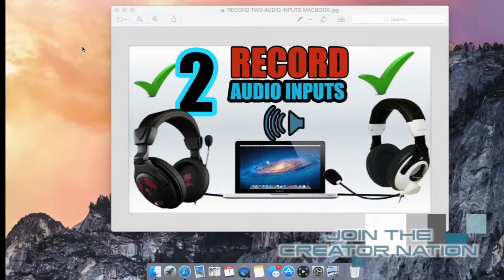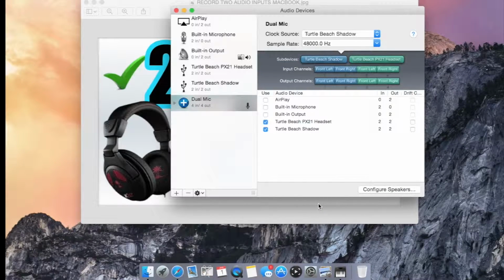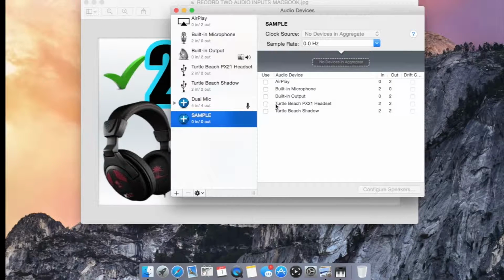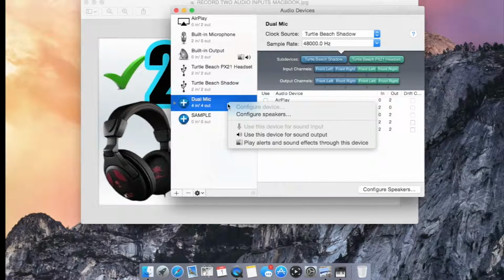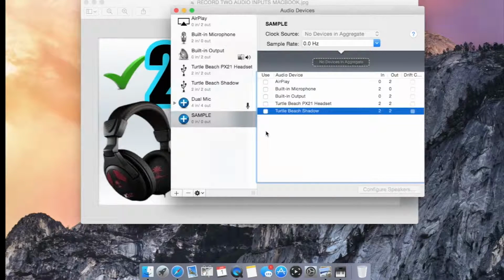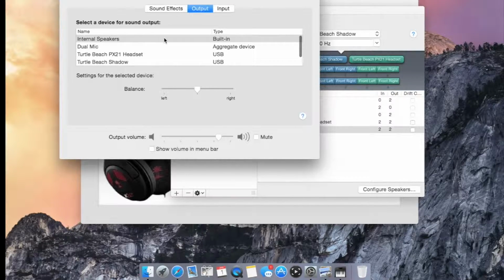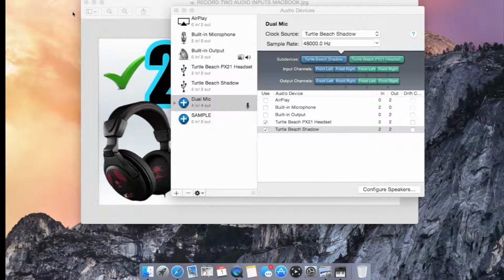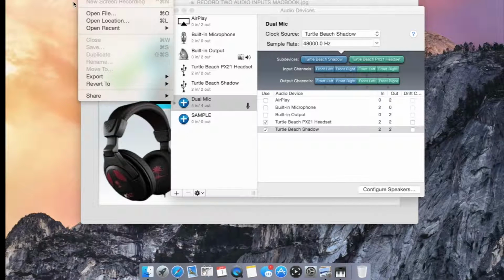RECORD TWO AUDIO INPUTS - MACBOOK - AUDIO MIDI - FOR FREE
Record two audio inputs on your Mac for free with Audio Midi! System AND screen Power Up the “Likes” to Show Your Support. Hope you all Enjoy!